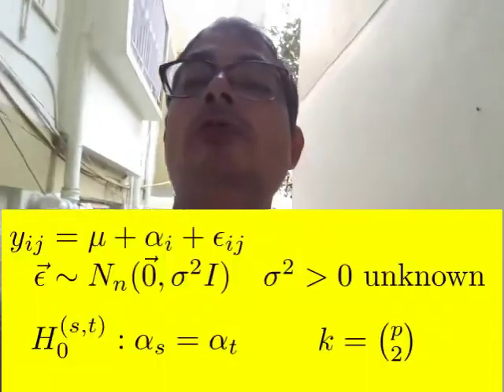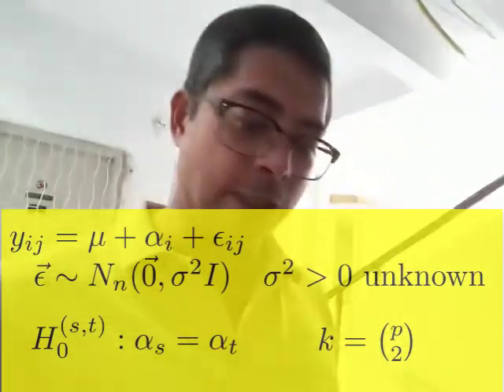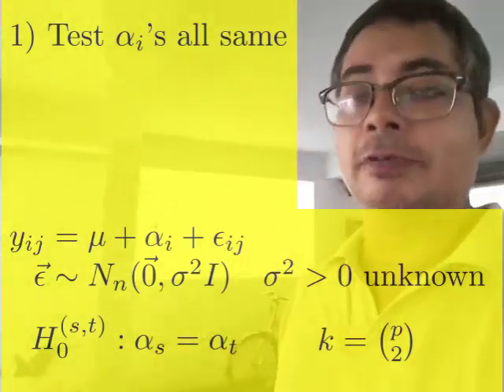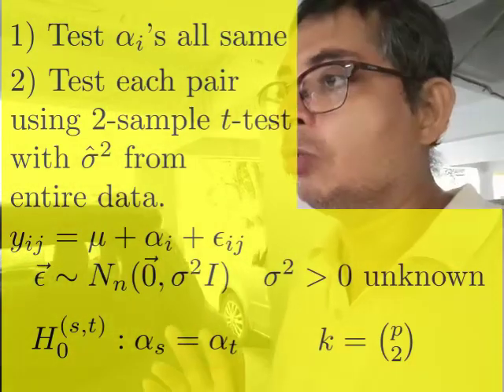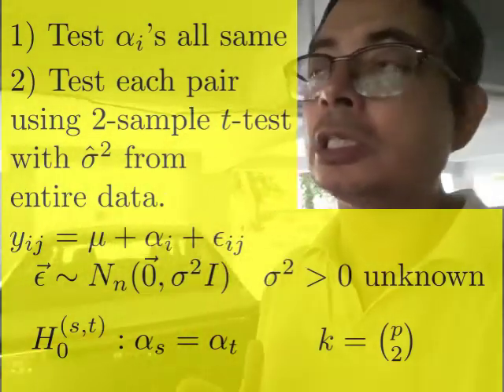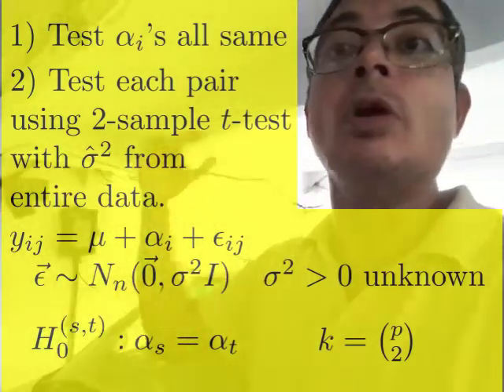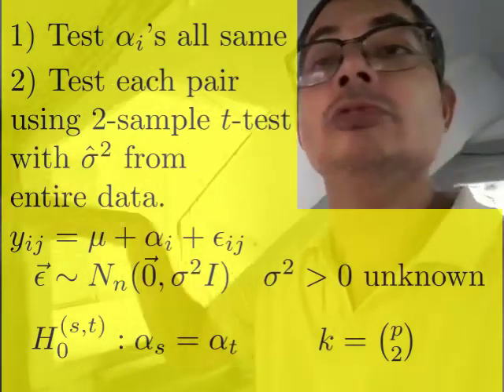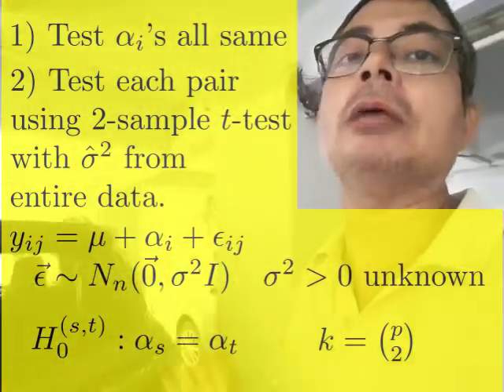Multiple Comparison: Fisher's LSD